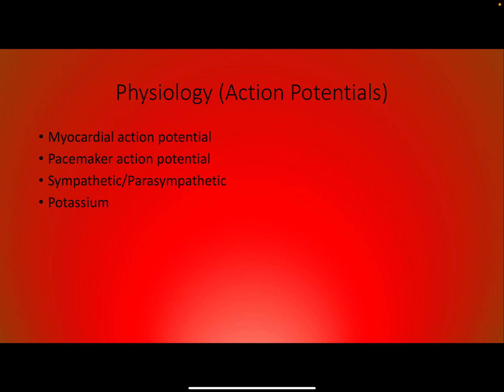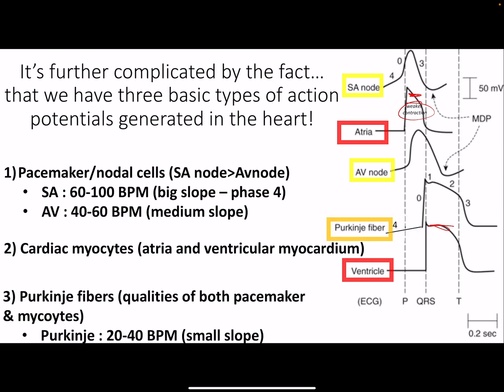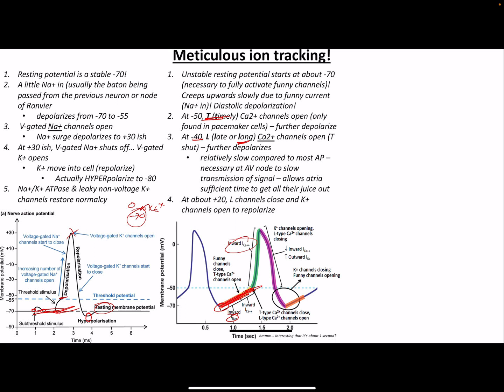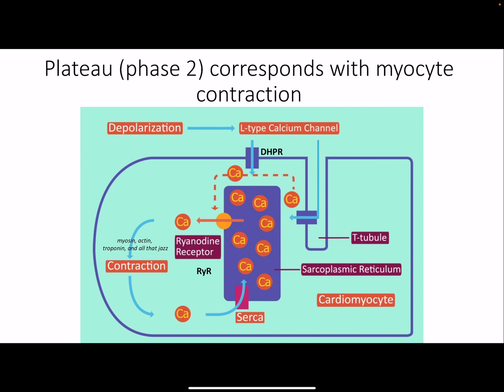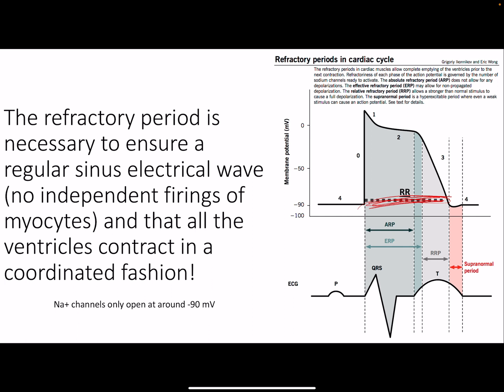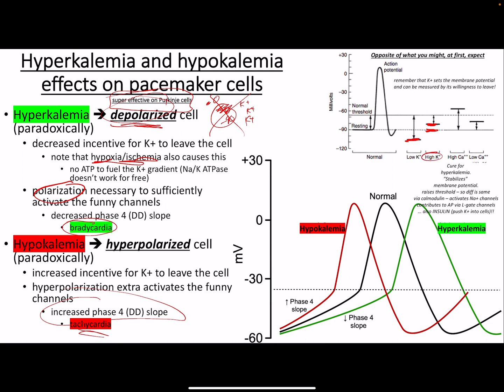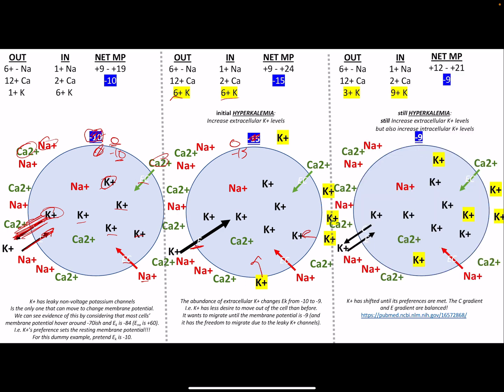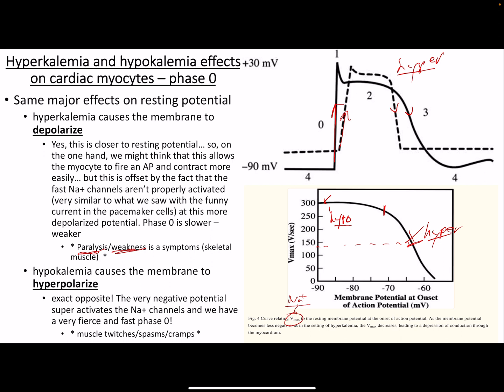Cardiology Physiology (action potential) (5)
Physiology (action potential) (5)